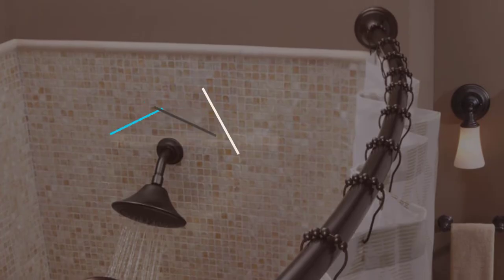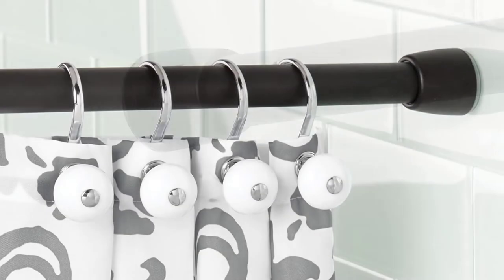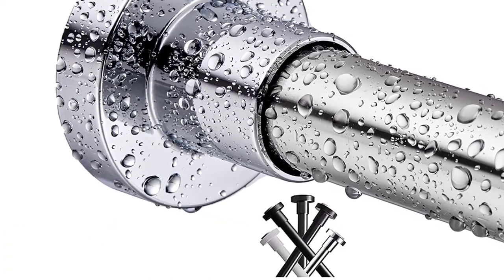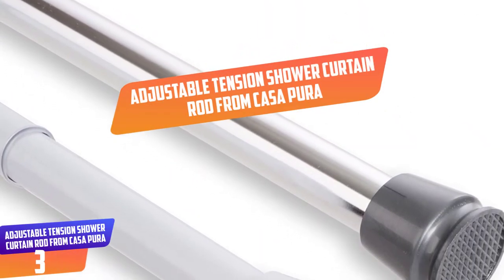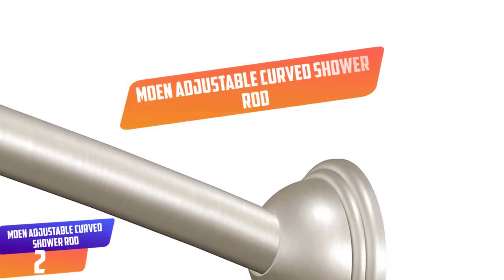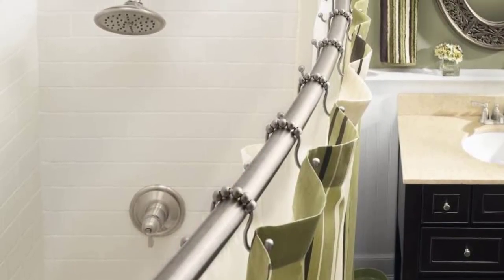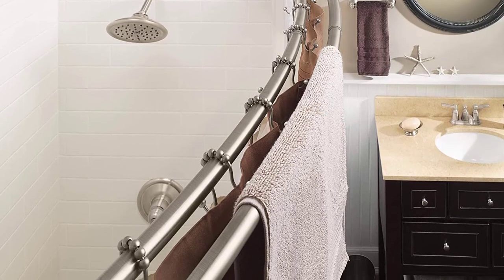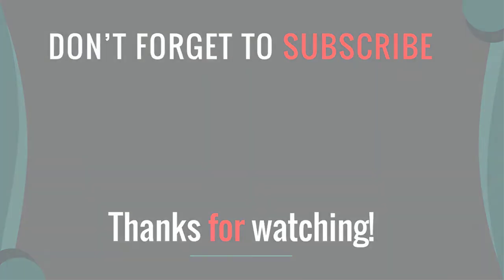Top 5 Best Shower Curtain Rods in 2022 [ Buying Guide ]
Are you searching for Top 5 Best Shower Curtain Rods in 2022 Mention Today.

▶️ 5. InterDesign Metal Shower Curtain Rod.

▶️ 4. BRIOFOX 26-42 Inches Shower Curtain spring tension Rods.

▶️ 3. Adjustable Tension Shower Curtain Rod from casa pura.

▶️ 2. Moen Adjustable Curved Shower Rod.

▶️ 1. Moen DN2141BN 60-Inch Curved Shower Rod.

➥ Prime Discounted Monthly Offering
➥ Try Twitch Prime
➥ Amazon Music Unlimited
➥ Try Amazon Home Services
➥ Kindle Unlimited Membership Plans
➥ Create an Amazon Wedding Registry
➥ Try Audible and Get Two Free Audiobooks